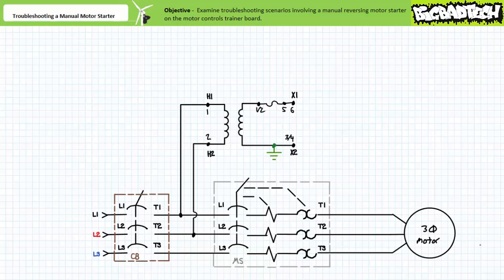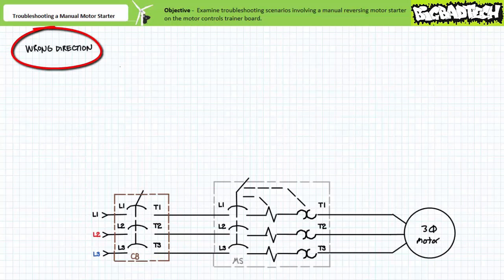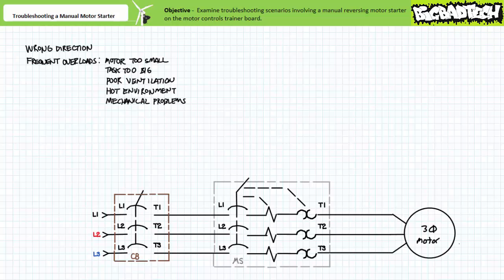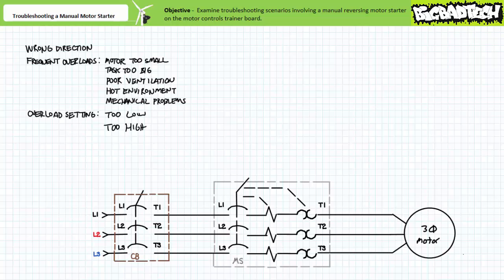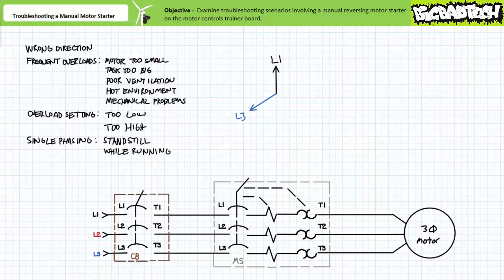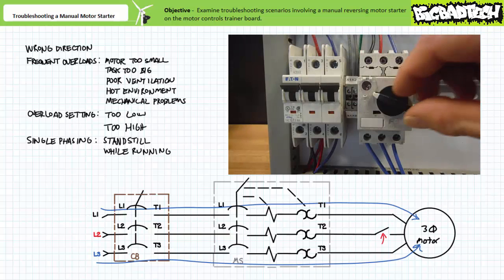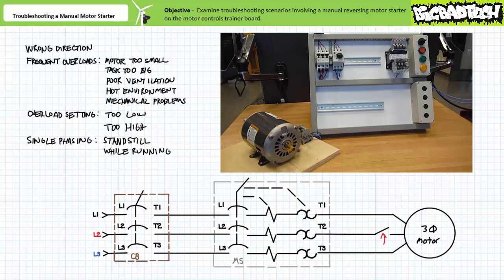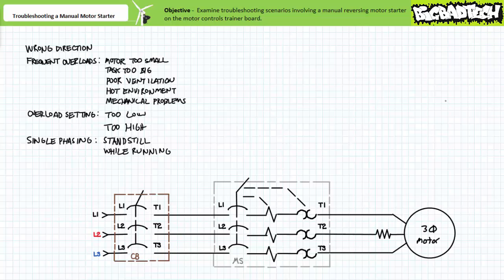Troubleshooting a Manual Motor Starter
In this guided application exercise we'll examine some hypothetical troubleshooting scenarios involving a manual motor starter including: wrong rotational direction, frequent overloads, wrong overload settings, and single phasing events.